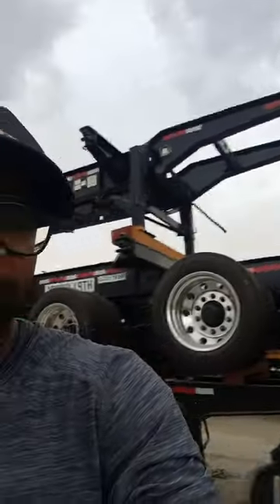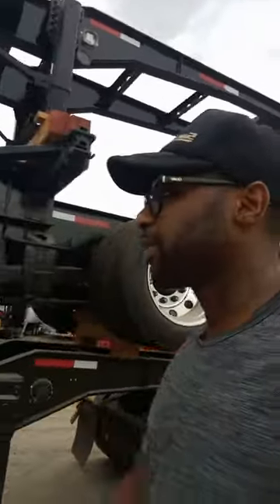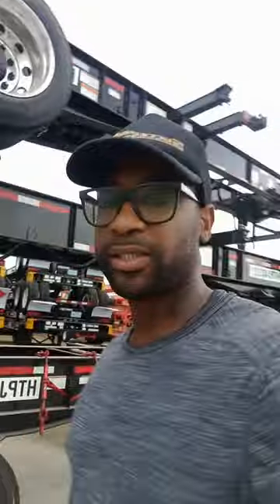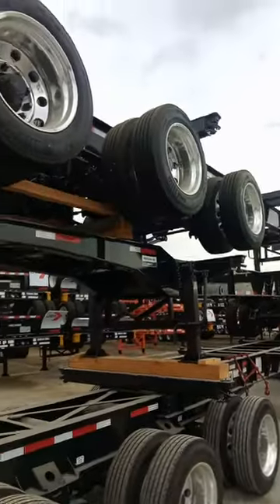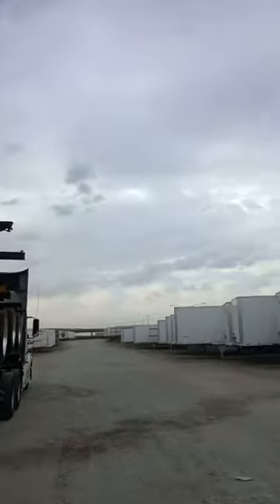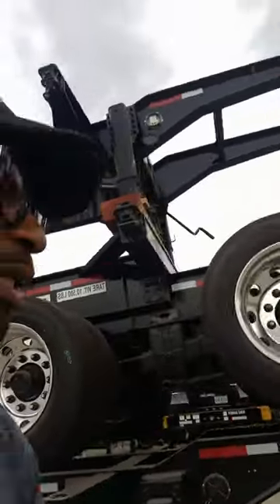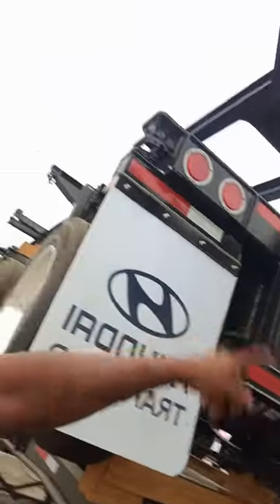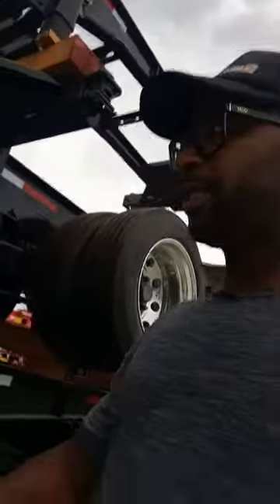How to secure a 53 ft Chasis load Pt1